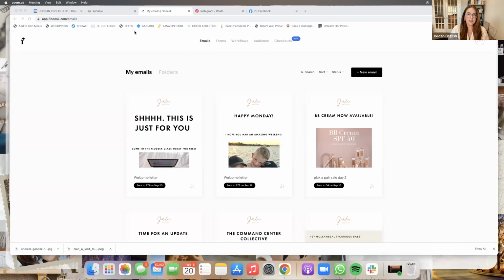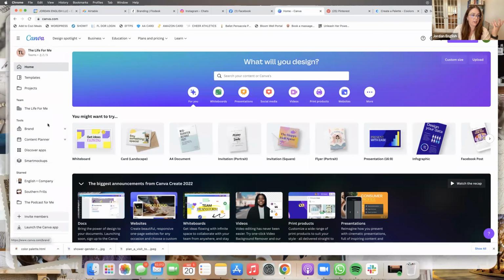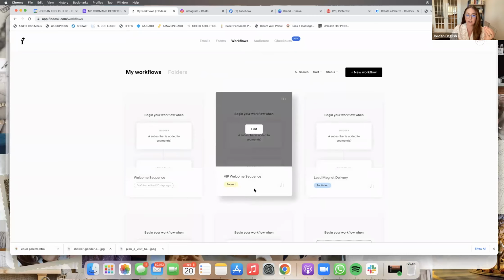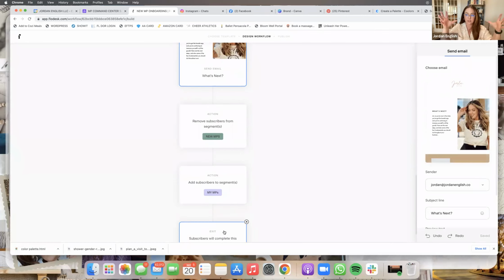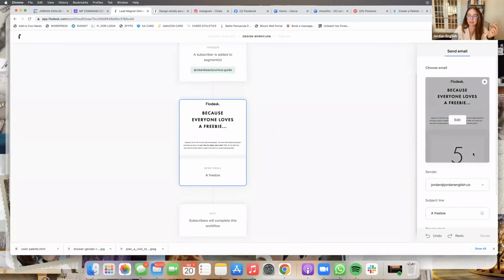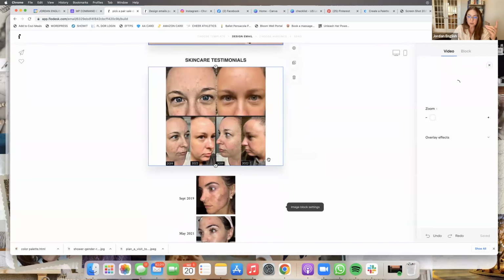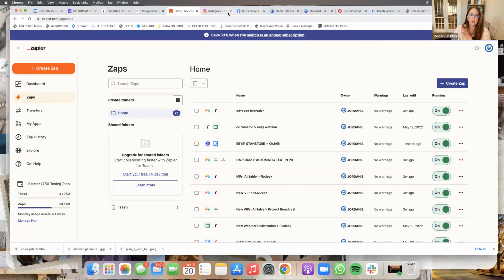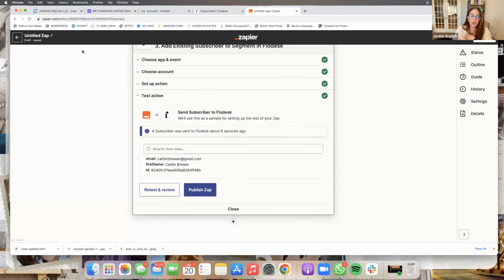How to Use Flodesk for Email Marketing for Network Marketing or Direct Selling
CCC | Flodesk Class